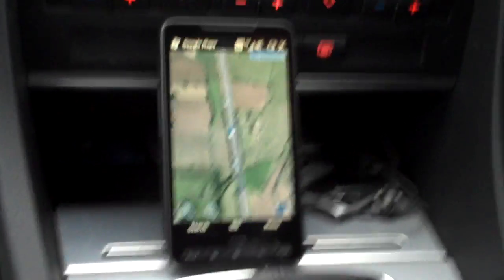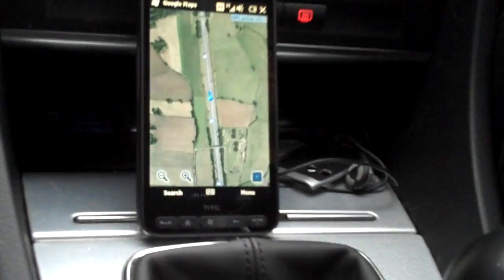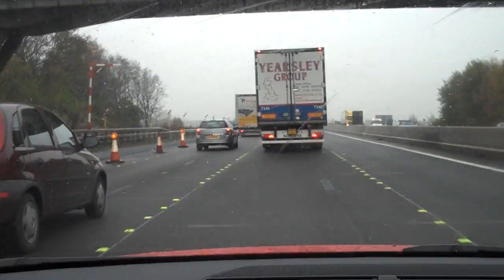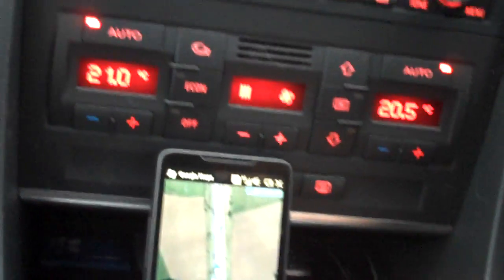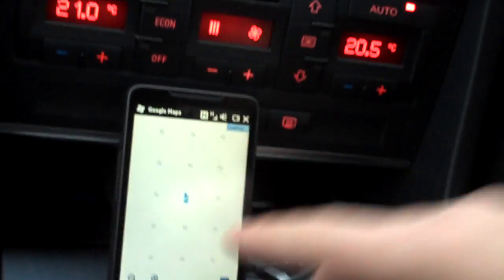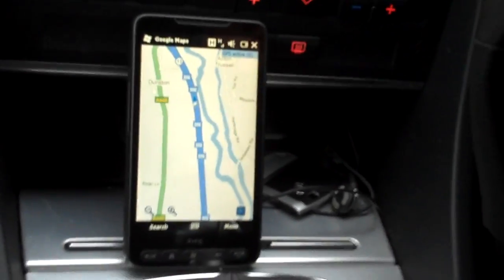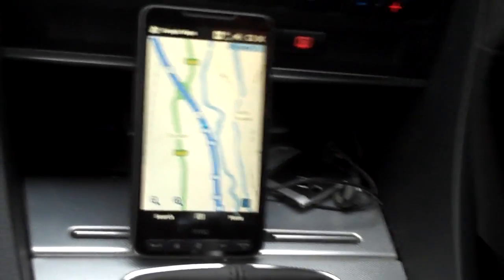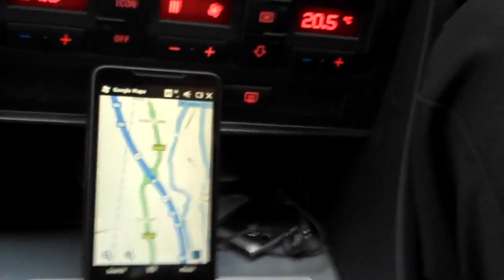HTC HD2 - GPS in action with Google Maps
Real-life testing. Driving down the M6 with satellite and map view on Google Maps.